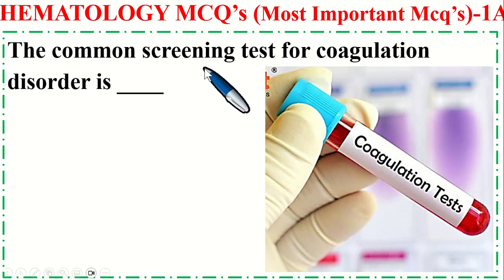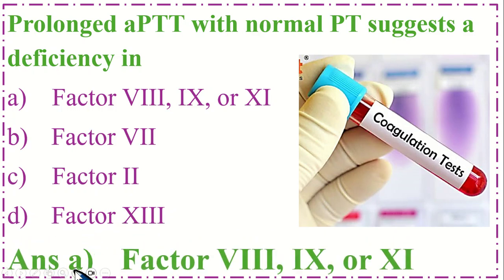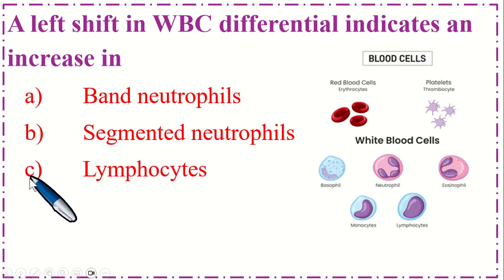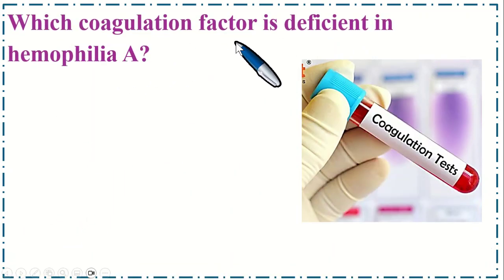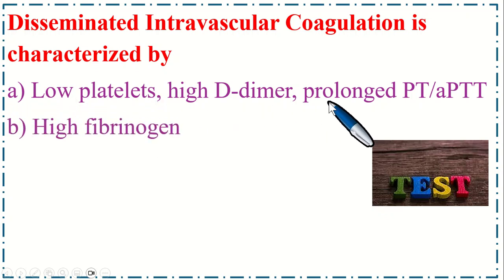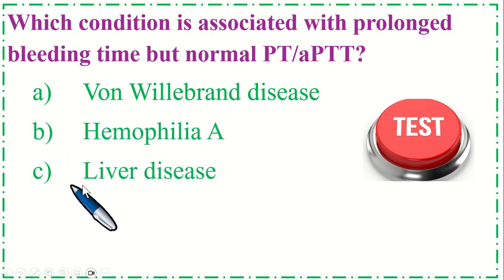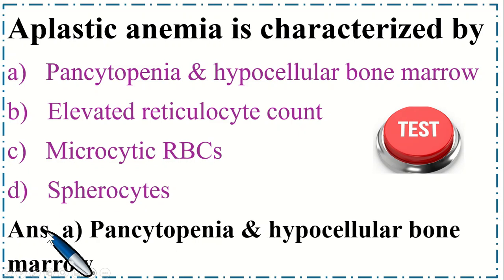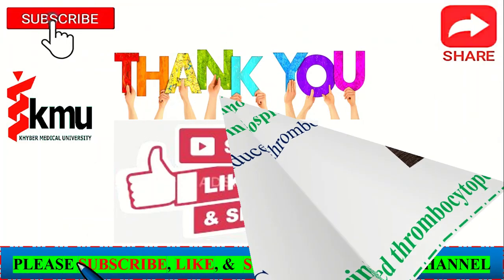🔥Haematology MCQ’s -1A💊 | DHA | HAAD, MOH Model Paper Mcq's | Lab Exam's | KMU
💊🌟🩸 Haematology MCQ’s -1A, "This video is benefits for the students from all medical disciplines, including BS-MLT, MS-MLS, BS-SLP, BS-OT, BS-Dental, BS-Health Technology, BS-Public Health, BS-Microbiology, BDS, MBBS, DPT, BSN, and Pharm-D.
🔥 We also discuss the Prometric exam, an online MCQ-based exam conducted by the Gulf countries.